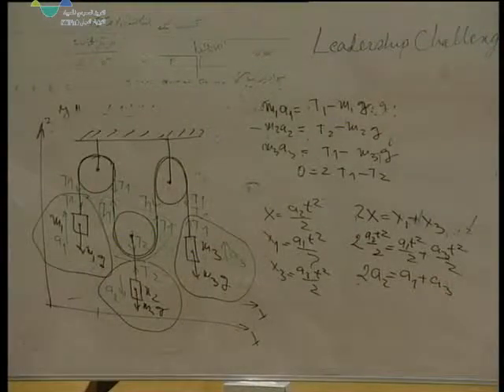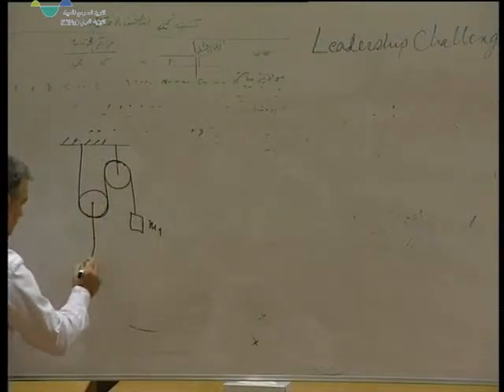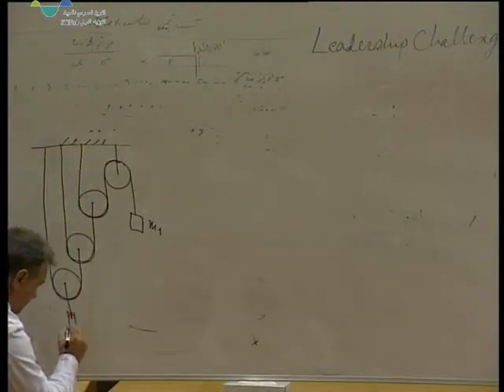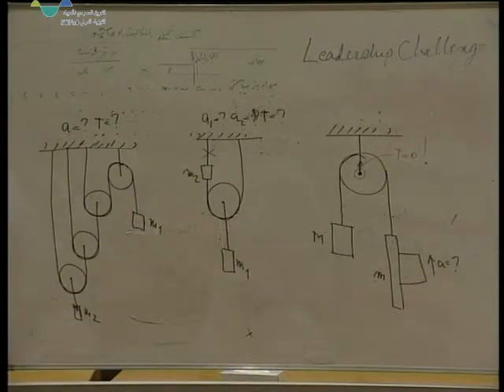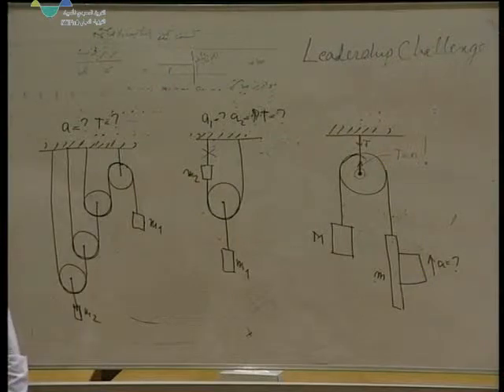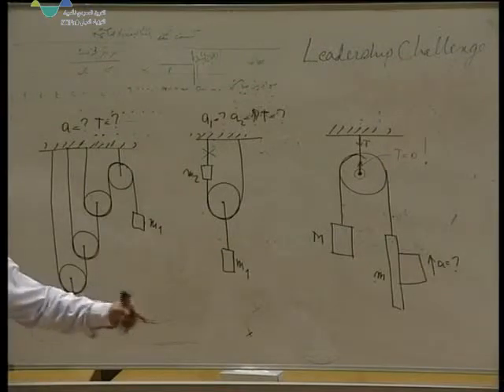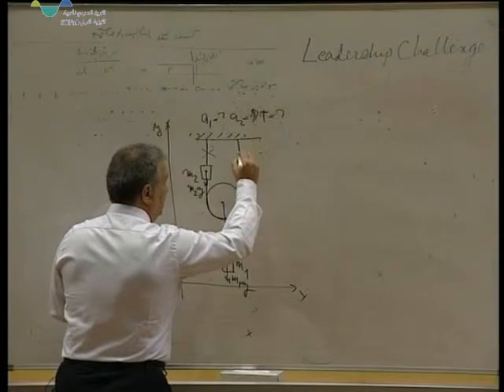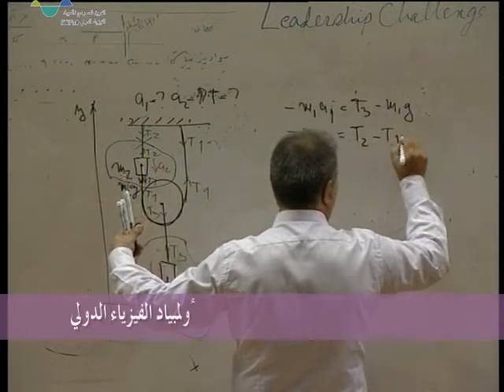حلول مسائل Solve Problems 14